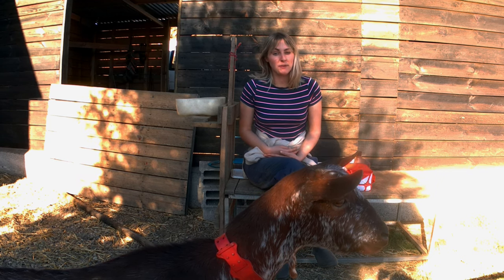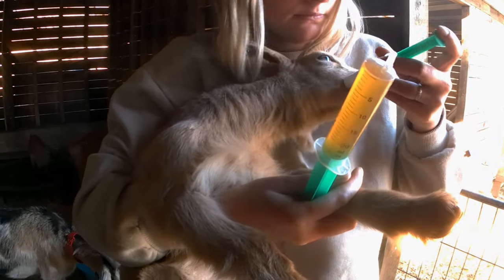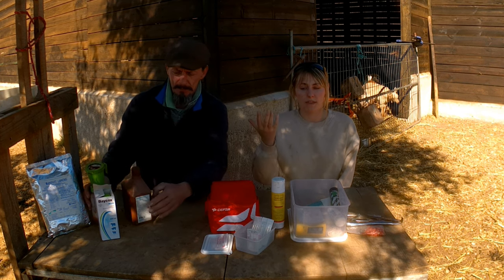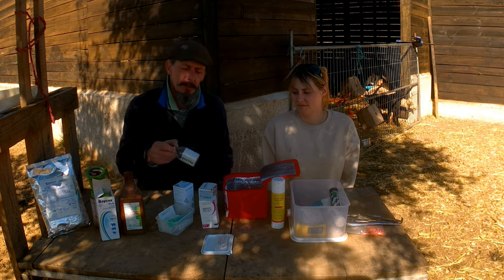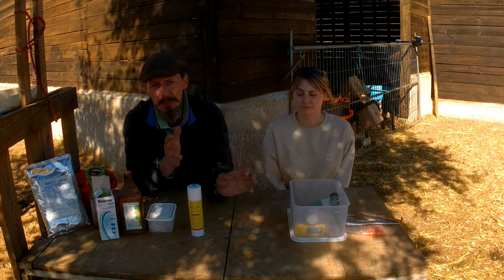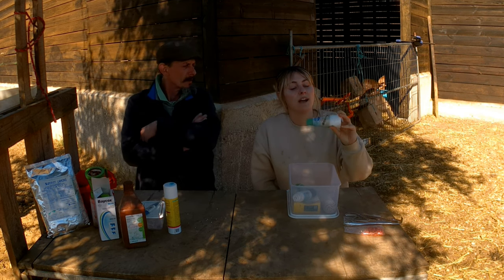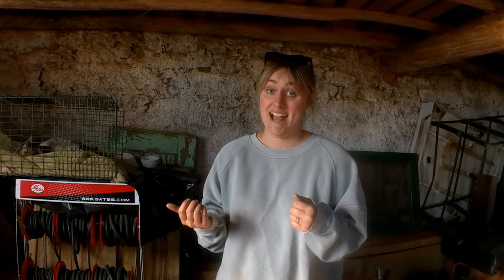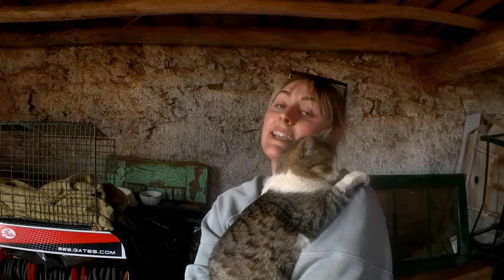WE FIND A SQUATTER IN OUR BARN😱 - We talk about goat care and things we need to keep them healthy.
WE FIND A SQUATTER IN OUR BARN😱 - We talk about goat care and things we need to keep them healthy. As we are a working farm we have got behind with this weeks video, back to normal this coming Monday

You can now buy us a ☕coffee☕or a🍺beer🍺 if you wish to support us without a monthly subscription.
Every coffee will go towards running the farm and taking care of our goats and the time it takes to make these videos, and the occasional coffee or beer will be very welcome😊🙏.

ELECTROLYTE RECIPE
2 Tea spoons of Baking soda
2 Tea spoons of Sea salt
1/2 a cup of Molasses or raw honey
4 litres of water.
Once it is mixed you can leave this out for your animals with fresh drinking water.

                                                         ** ABOUT US **
We are an English family, Alex Molly and Sandra living the Portugal farm life.
This year will be our eighth year here so we have a lot to share.

 Bringing you every aspect of our daily farm lives, including Molly and Alex cooking amazing meals in our old wood fired Portuguese bread oven and sharing our recipes with you, plus everything involved in running a working goat farm 🐐🐐🐐🐐.

Follow us as we renovate the buildings around our old bread oven and other buildings on the farm with natural materials, re-building and planting the vegetable patch after the fire destroyed it all.

Building the new goat barn and milking parlour🍼, our days with the goats, births and milking them.
Molly making soaps🛀🧴 and many types of cheeses🧀🧀 from our own goats milk.
Watch what we grow, daily farm life and chores, visiting local sites and showing you the local area.
Plus lots more. and the milking goats!🐐🐐🐐

"Quinta" stands for 'farm' in Portuguese. "Fonte da Pipa" means "Source of the Barrel"

If you want to know more about us or our Portuguese farm life and would like to see some of our Natural Products we produce here on the farm...

                                               ** SUPPORT US AND OUR PLANS **

If you like what we do and would like to support the filming of our day to day lives, which takes a lot of effort while doing our normal chores.
 *Support starts from the price of a coffee- 1Euro a month and helps a lot towards keeping us going*
                                                                       OR
Help us with the 'Public Nature Park' we are creating on our land that was burned by the fire.

                                            ** STAY AND HELP OUT ON OUR FARM **

We often except 'workaways' and have had several people come and stay on the farm to help out and experience life on a working Portuguese farm.

                                           THANKS FOR CHECKING OUR OUR CHANNEL